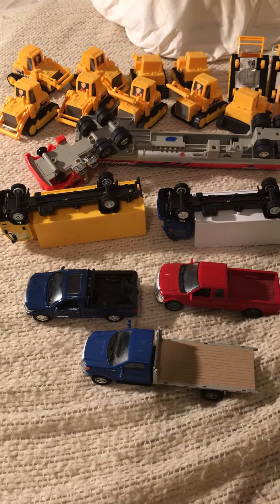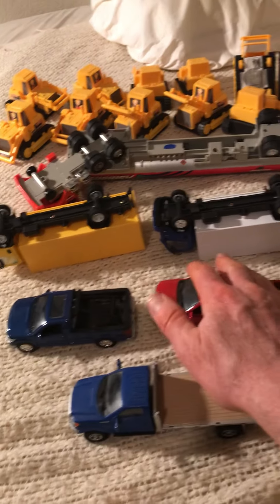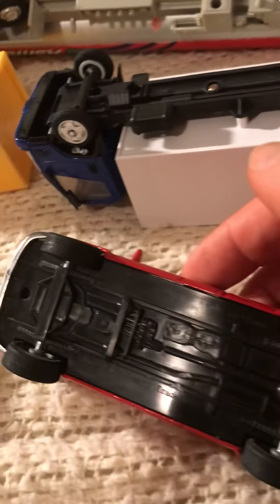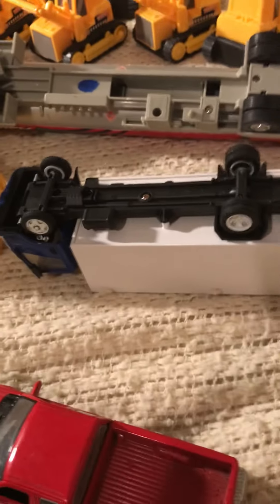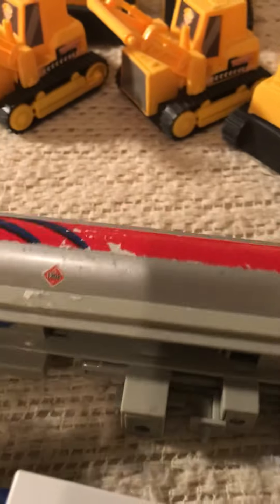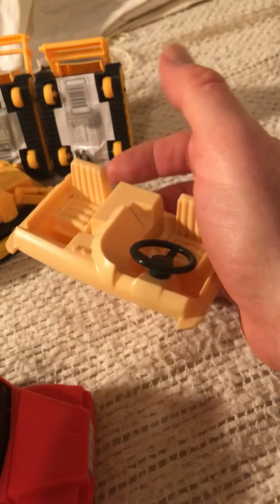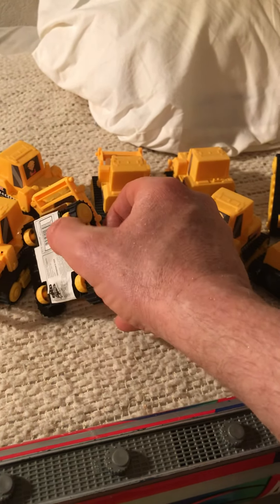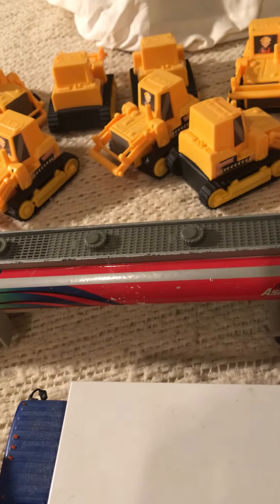Menards 1:43 Toys CL Stillwater 55082